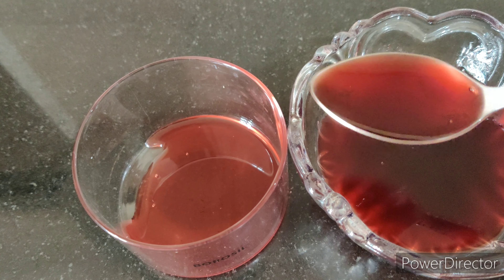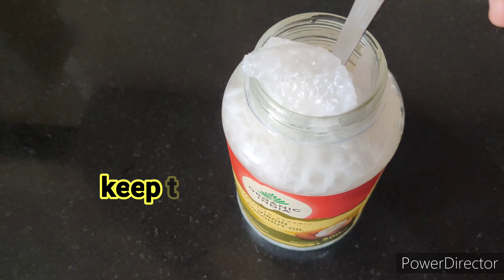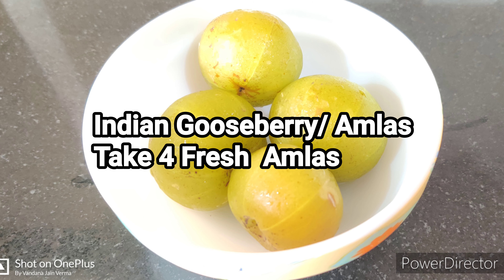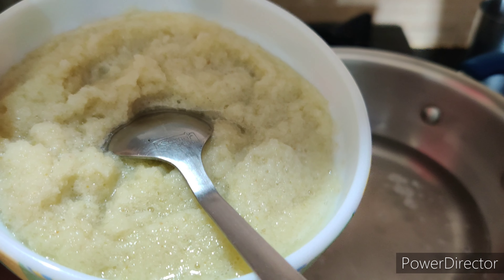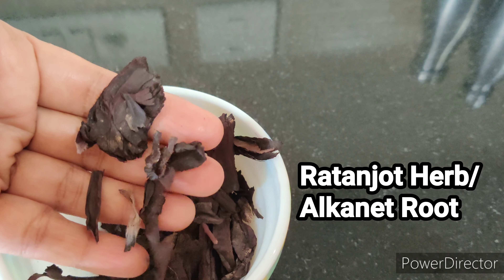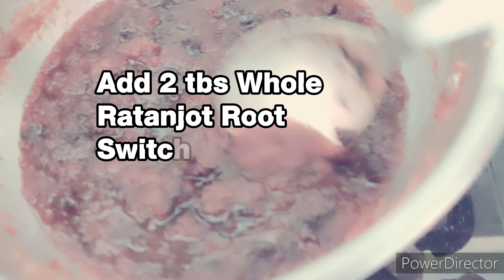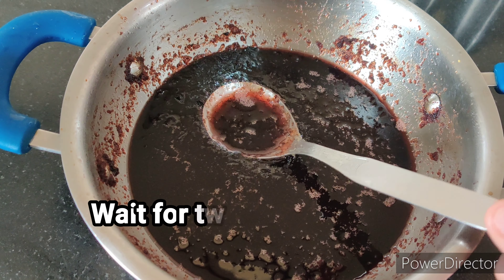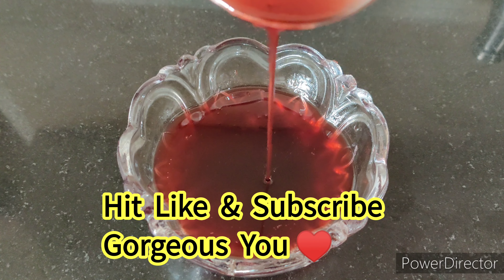Nourish Hair Naturally With Ratanjot & Amla - Diy Ayurvedic Hair Oil To Reduce Hair Fall & Grey Hair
Hello Friends
Buy Links👇👇
Ratanjot/Alkanet Root (edible)

 Amla Powder

Today in this video I am sharing
a very simple and easy recipe of
 Ratanjot Hair Oil enriched with the goodness of Amla/Indian Gooseberry . Nourish Hair Naturally With Ratanjot & Amla.
This Ayurvedic Hair Oil helps To Reduce Hair Fall And Grey Hair.
Use this Herbal Hair Growth Oil
regularly For Long Shiny Thick & Strong  Hair. This Oil comes in the category of Best Hair Oils
(Homemade) Ratanjot Oil will control pre mature greying and hairfall..
So Prepare This Diy Ayurvedic Hair Oil Today & Share Your Results With Me after a month.
My Address-:
A-1101, Park Grandeura ( BPTP)
Near Shri Ram Millennium School ,Sector 82 , Faridabad , Haryana, 121004
India
Send me things here 👆👆

And Collaborations-
natural home remedies for glowing skin| skin whitening| natural ayurvedic home remedies for glowing skin| skin whitening treatment at home|

✅If you are looking answers to any of the questions mentioned below, Then this video is for you!! Watch this video to learn✅

Ratanjot Oil

1: Ratanjot Hair Oil Recipe
2:  Alkanet Root Hair Oil
3: Ayurvedic Treatment For Hair Growth At Home
4: Herbal Hair Oil For Hair Growth
5: Ayurvedic Hair Oil To Reduce Hair Fall & Grey Hair
6: Diy Ayurvedic Hair Oil To Reduce Hair Fall & Grey Hair
7: Diy Ayurvedic Hair Oil
8: Homemade Ayurvedic Hair Oil
9: Diy Ayurvedic Hair Oil
10: Hair Growth Formula
11: Diy Amla Hair Oil
12: Diy Ratanjot/Ratanjyot Hair Oil
13: Amla Hair Oil Recipe
14: Diy
15: Hair Growth Oil For Long Shiny Hair
16: Diy Hair Growth Oil To Reduce Hair Fall & Grey Hair
17: Top Benefits & Uses Of Ratanjot (Alkanet) For Hair
Diy: Hair Growth Oil For Long Shiny Hair| Reduce Hair Fall & Grey Hair
So now friends you have learnt how to grow long thick hair naturally fast. This Alkanet Root oil/ Ratanjot Oil will help in hair regrowth and it also helps
in curing hairfall, hair loss, hair breakage, and baldness very effectively.
Take Care!

 Natural Home Remedies , Product Reviews, Clothing Hauls, Online Shopping, Hair Care Remedies, Plants, Healthy Foods And Drinks, Feng Shui Tips For Home, Vastu Tips For Home!!!